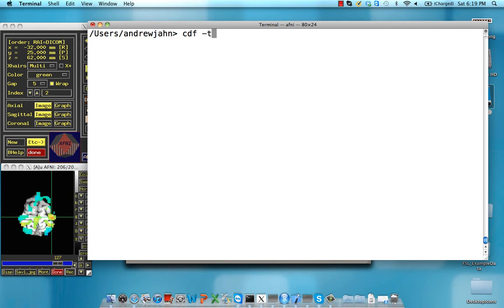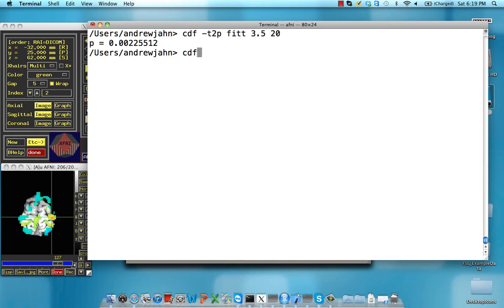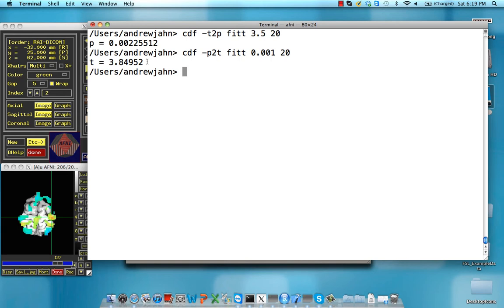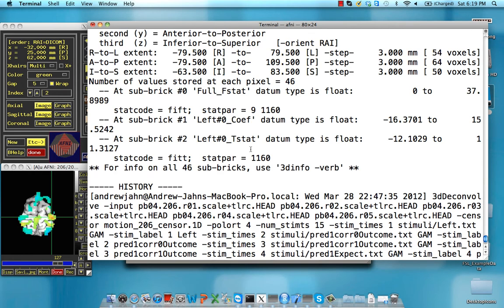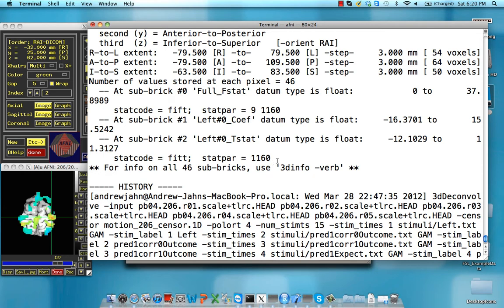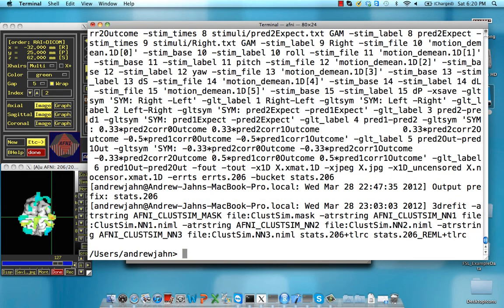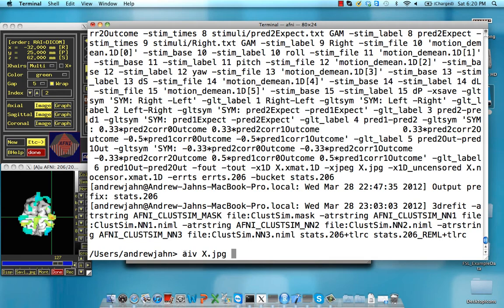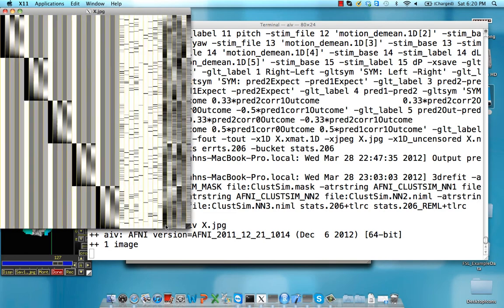AFNI Command of the Week: CDF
Demonstration of AFNI's cdf command, which allows the conversion between p-values and t-statistics. We also cover how to determine the degrees of freedom for a dataset, based on header information and your design matrix.